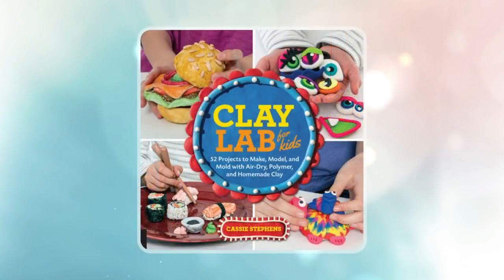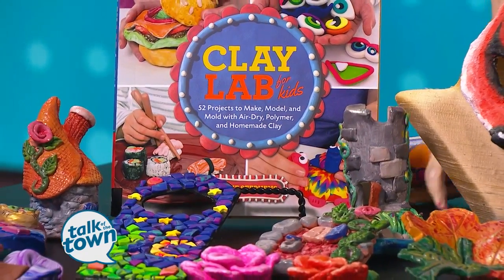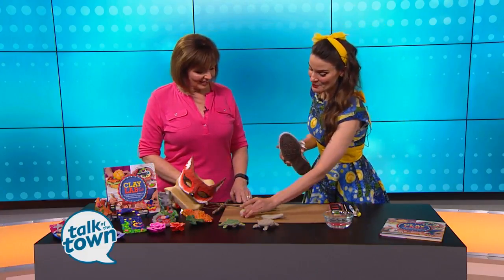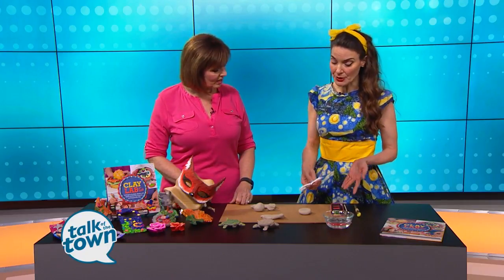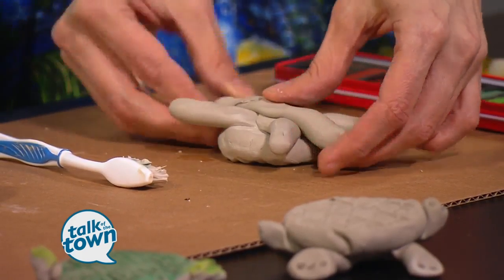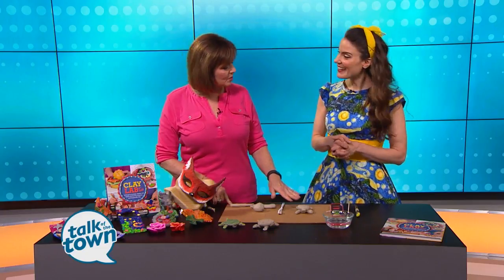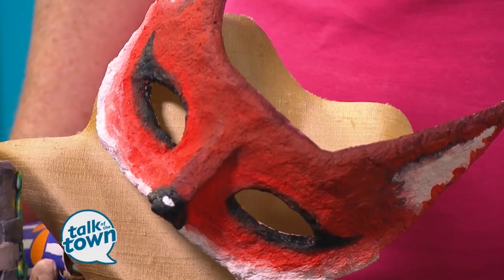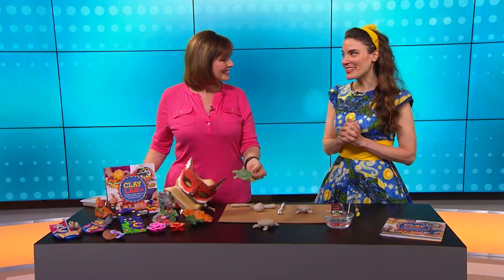Cassie Stephens "Clay Lab for Kids"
Cassie Stephens  shares fun ways the kids can have fun with her new book "Clay Lab for Kids: 52 Projects to Make, Model, and Mold with Air-Dry, Polymer and Homemade Clay"